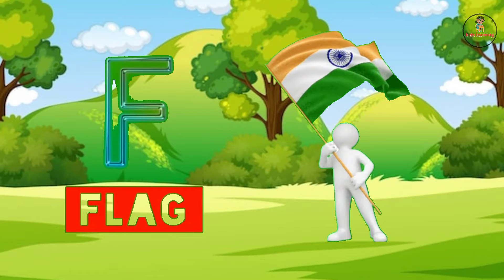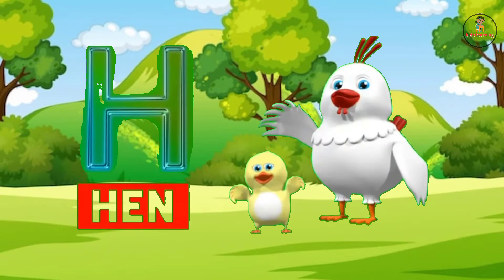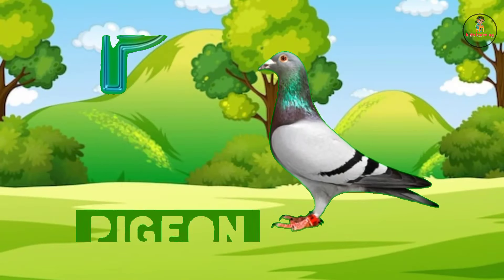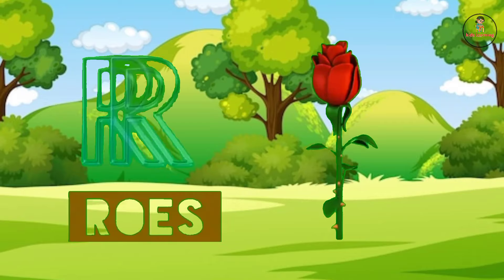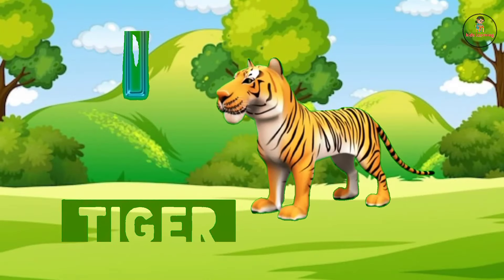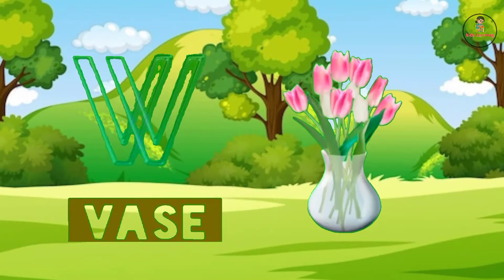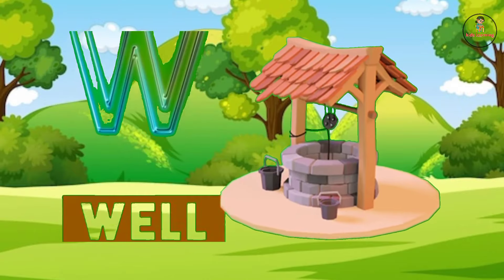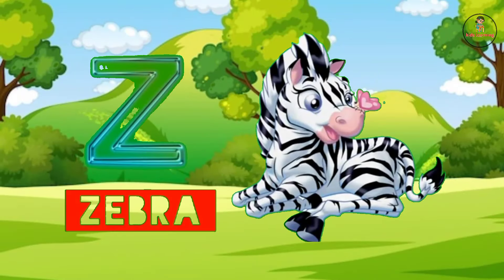A For Apple Song | Phonics Song | Educational Videos | Toddlers Learning Videos | Kids Learning